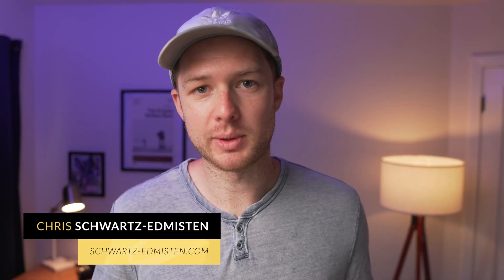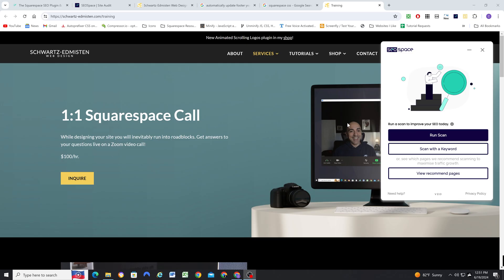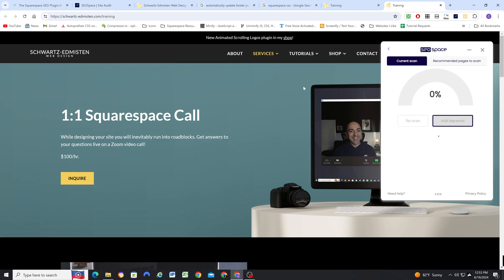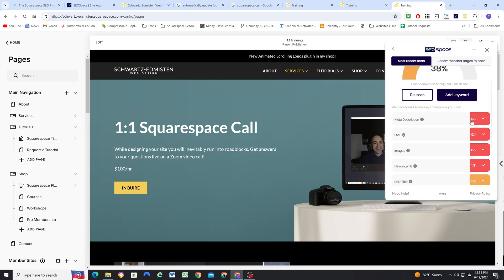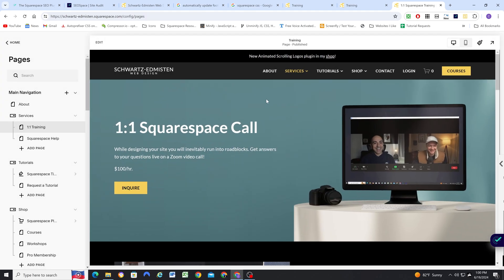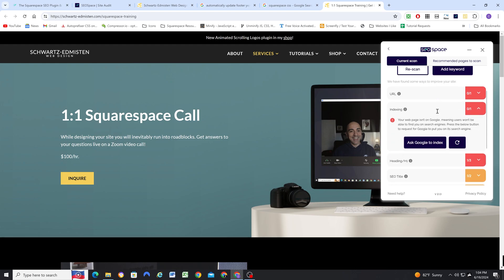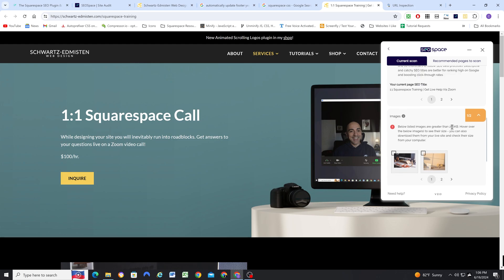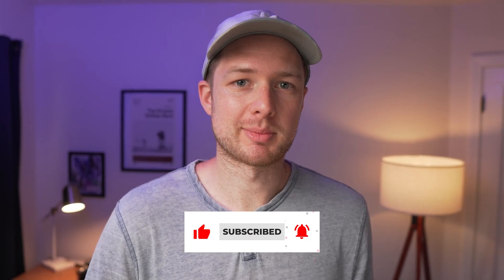Squarespace SEO | Boost Your Rankings With This Free Plugin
In this video I show you how I am using the SEOSpace plugin to optimize my site for search engines and boost my page's rankings.